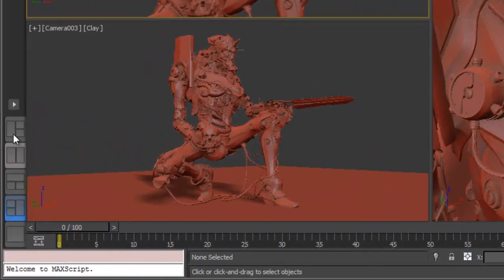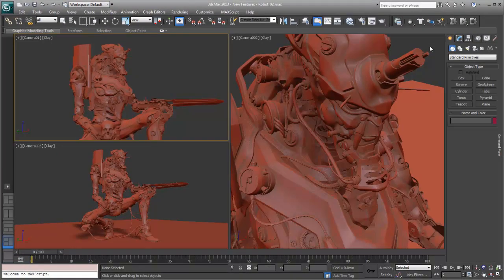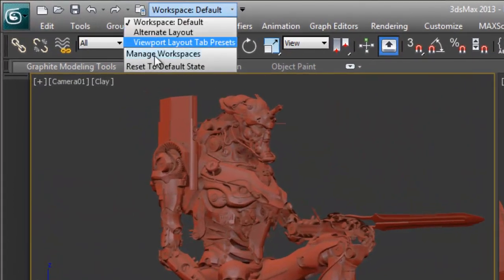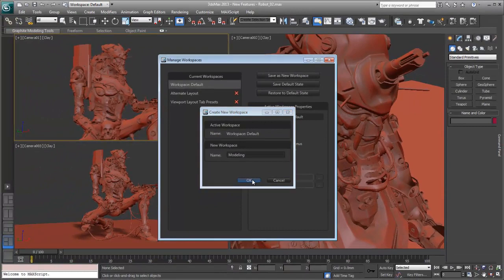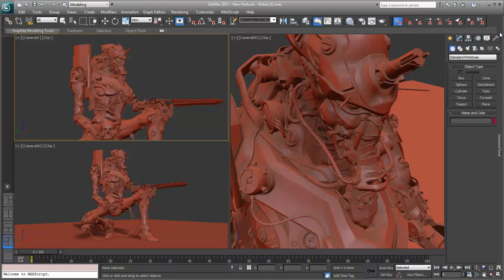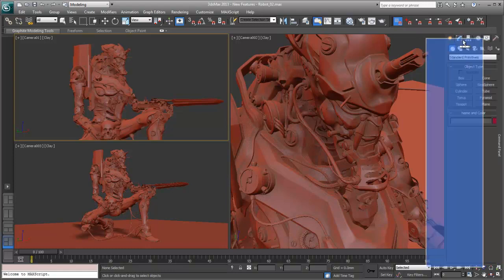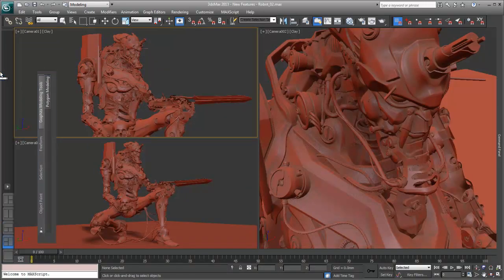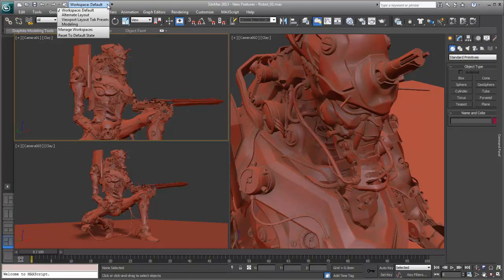3ds Max 2013 - Customizable Workspaces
Artists can now adapt 3ds Max to their personal way of working by selecting from a choice of default or custom workspaces. Each workspace can have individual settings for menus, toolbars, ribbon, and viewport tab presets; in addition, selecting a new workspace can automatically execute a MAXScript. This enables users to more easily configure the workspace to suit their preferences or to fit the task at hand; as an example, an artist might configure one workspace for modeling, and a different one for animating.